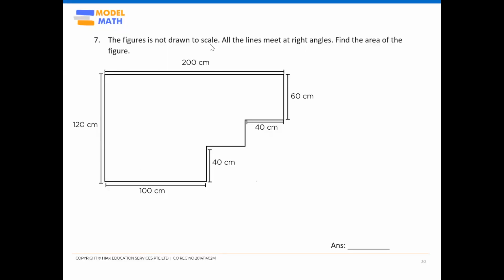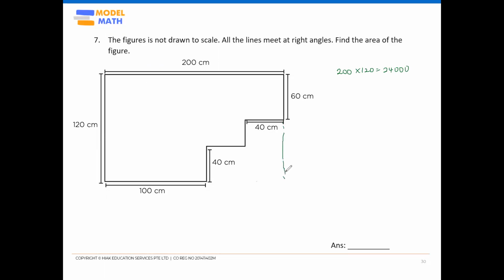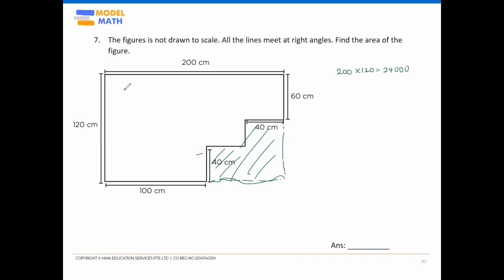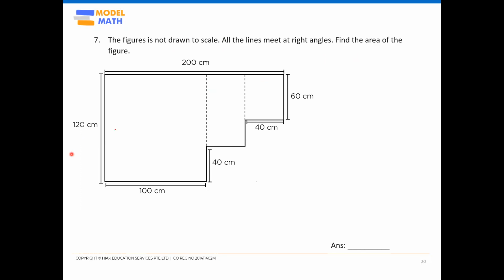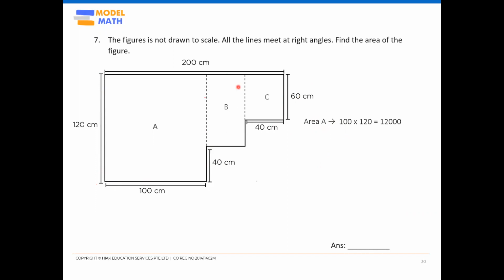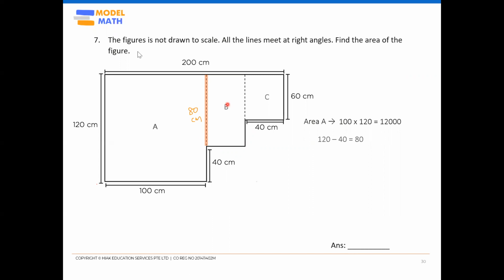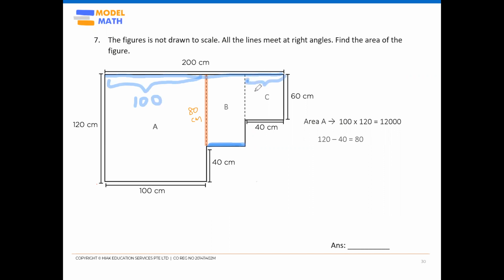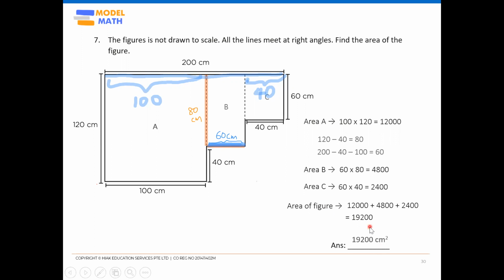Primary 5 Math Tuition : Area of composite figures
(Code - 2023P5W10Q7)